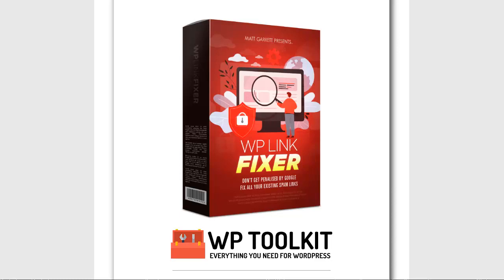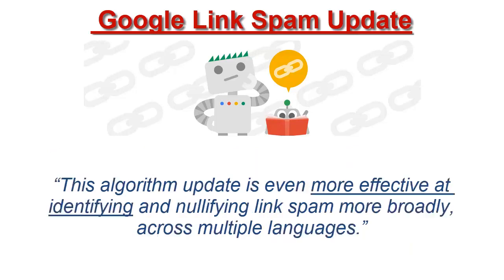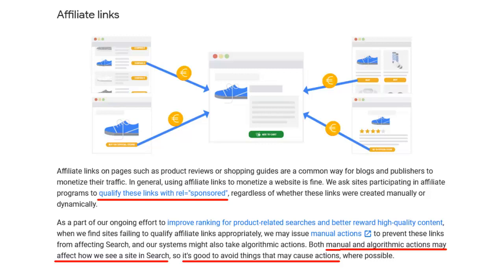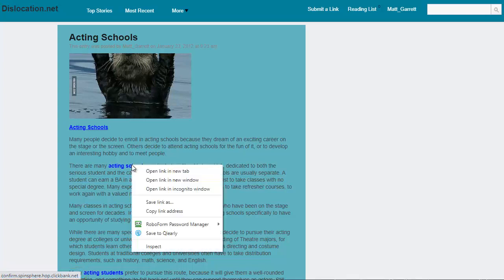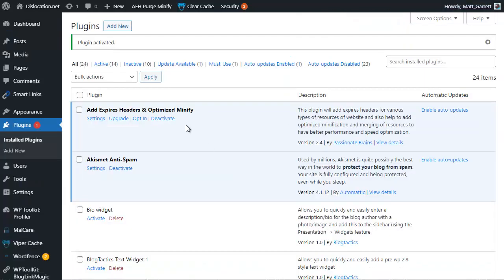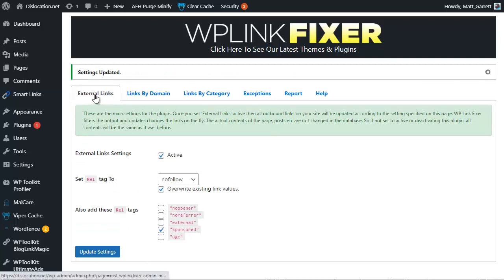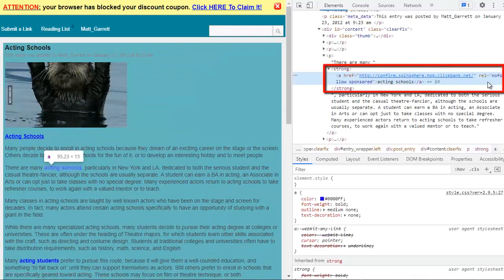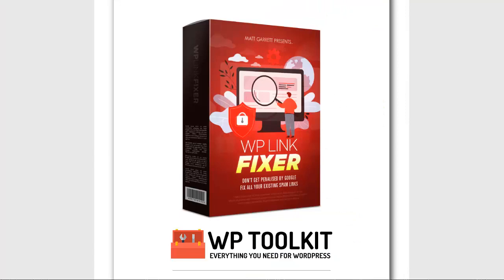WP Link Fixer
Get Ready To Cash In On The Latest Google Updates - Simple Plug in Fixes Spam Links On WordPress Blogs...

     Fix ALL Your Spam Links In One Go!

When they introduce new rules it can be a nightmare to make the changes you need to all your existing content, making it impossible to avoid penalties!

WP Link Fixer Fixes Existing Content to make sure you don't get a penalty for the new spam rules...

And with the commercial unlimited site license included, you can use it on clients sites and charge them for the fix that takes you moments to do!

Don't get penalised by Google, get your links fixed today...